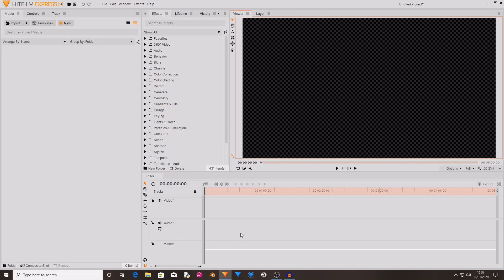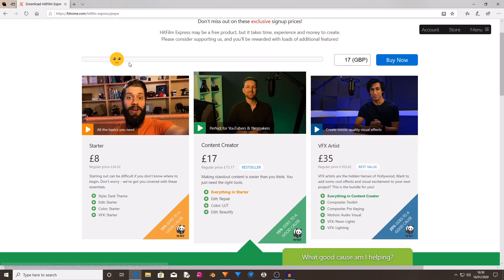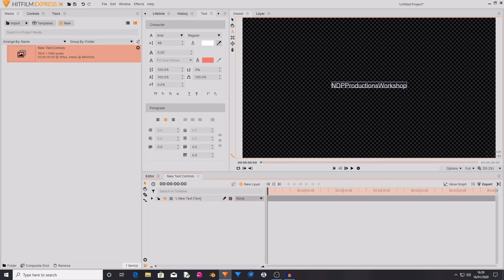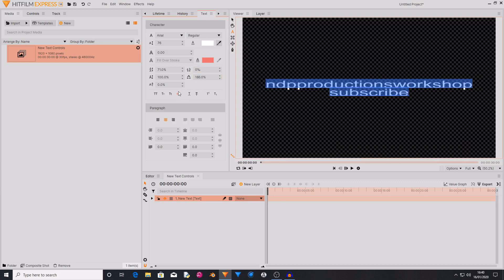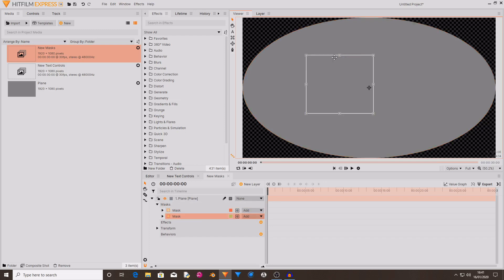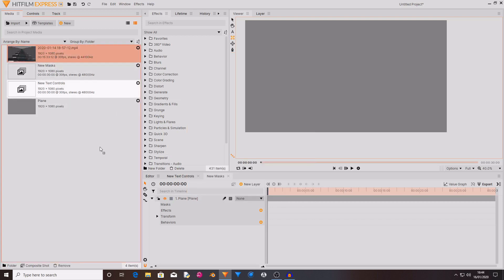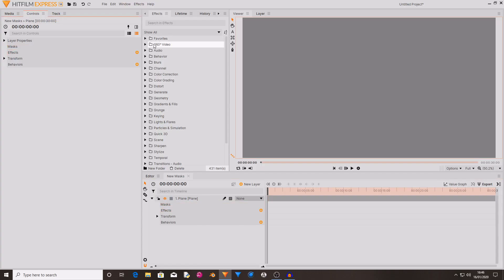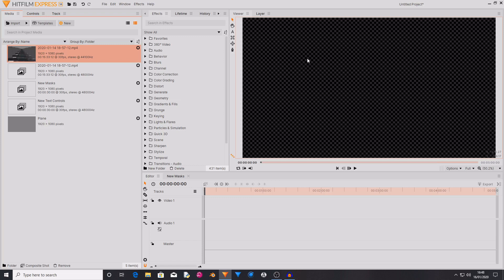What's new in HITFILM EXPRESS Version 14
Hitfilm Express version 14.1 dropped earlier today, packed with loads of AWSOME features. In this video I give a quick overview of these new features. The team at FXhome did an amazing job on this update.

To correct a mistake in the video: If you already owned Hitfilm Express then you get both the light and dark themes, however if you are a new user to express then you have a pay option to get the dark.

Personally I prefer the darker theme, so I am going to be making my tutorials with the darker theme. However you can follow along in any colour of interface that you would like to.

I do NOT have anything to do with FXhome, I just use their absolutely EPIC software!